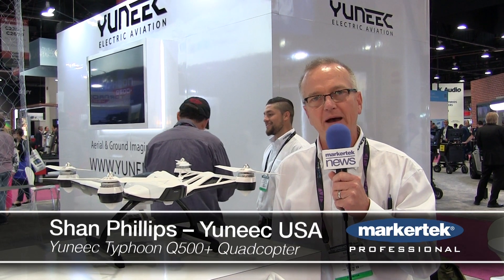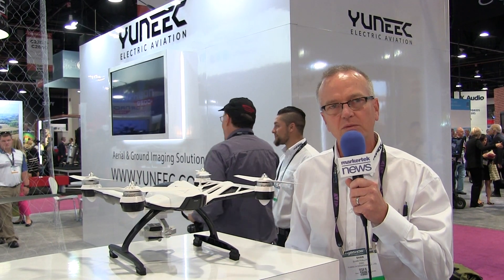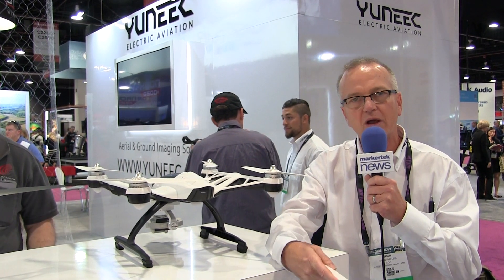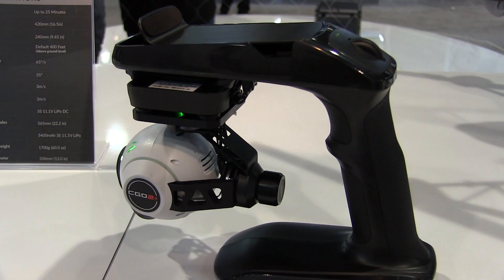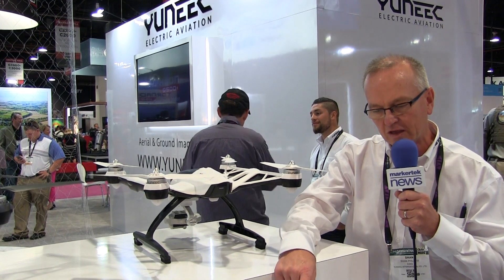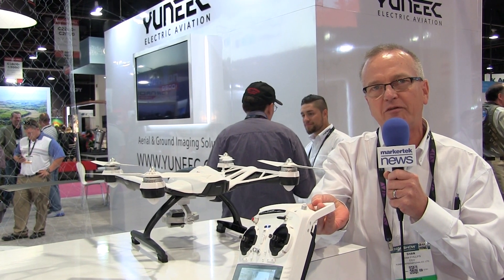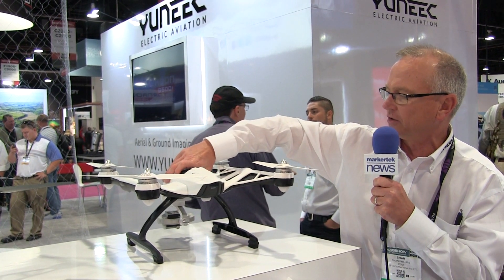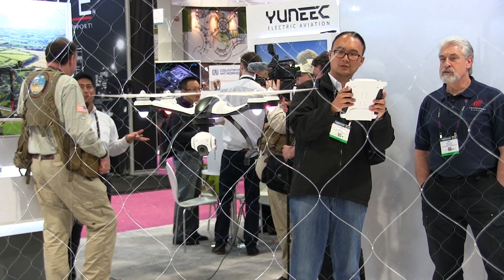Yuneec Typhoon Q500+ Quadcopter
Typhoon Q500+ is a superior modular, integrated aerial and ground imaging solution. It features the ST-10+ 5.5" Android touch screen personal ground station and the CGO2+ 3-axis gimbal camera capable of taking 16 megapixel still photos and excellent Full HD 60 FPS videos. The included STEADYGRIP extends the use of the gimbal camera from the sky to the ground. With the CGO APP, whatever is shot can be viewed on your SmartPhone with the same control of video FPS, video start/stop and still photos as found on the ST-10+. With the Q500+, it's never been easier to capture amazing photographs and video footage for a wide variety of uses.